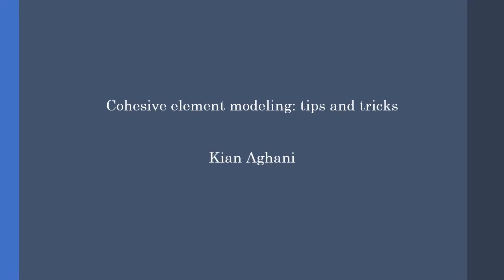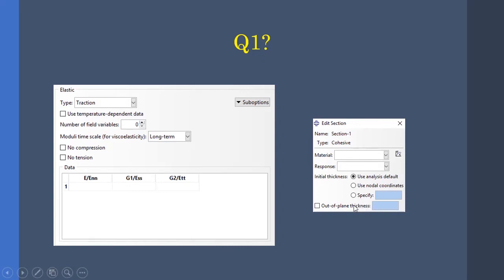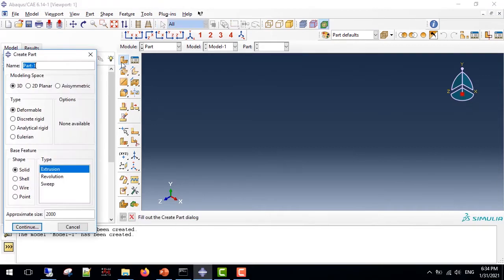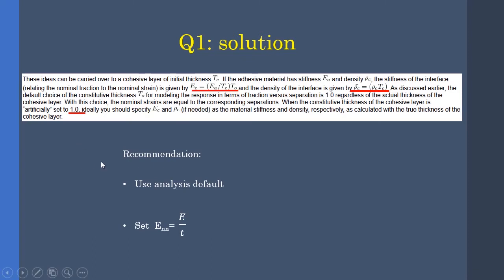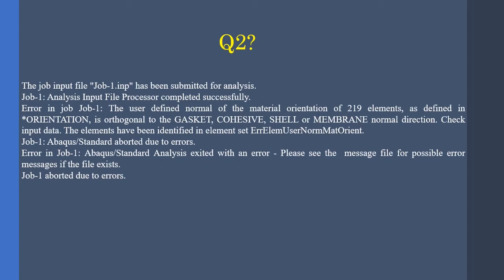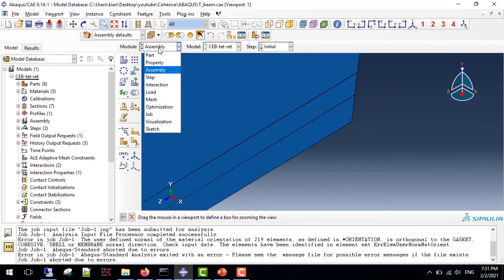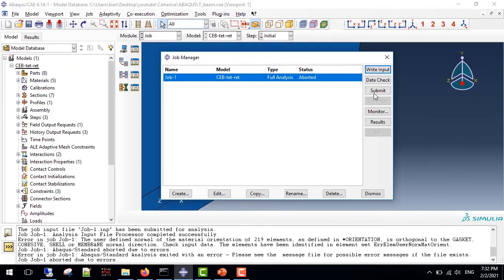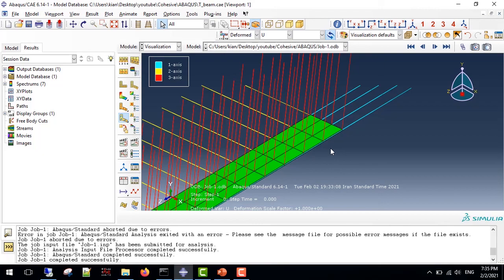Cohesive element modeling in ABAQUS: tips and tricks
Have you ever encountered an unsolvable problem when modeling cohesive elements in ABAQUS? Here's the solution.